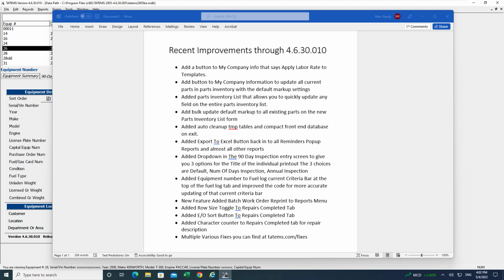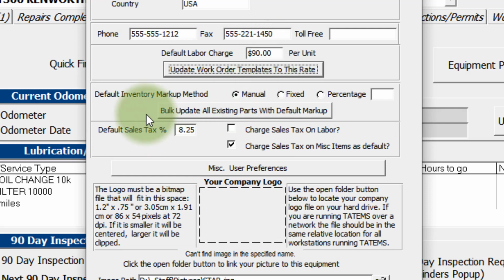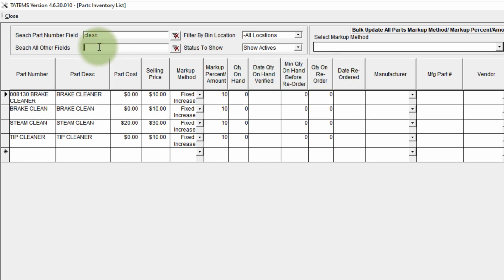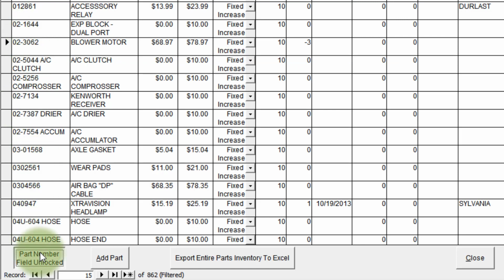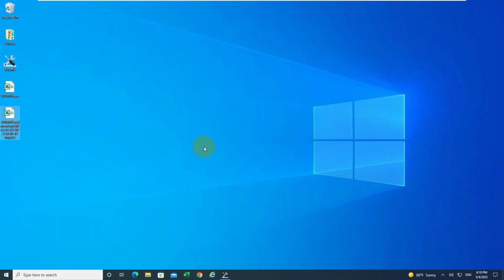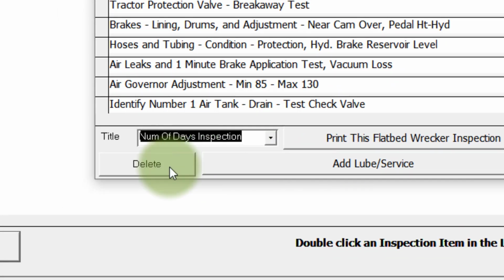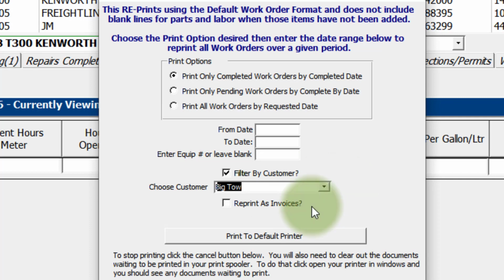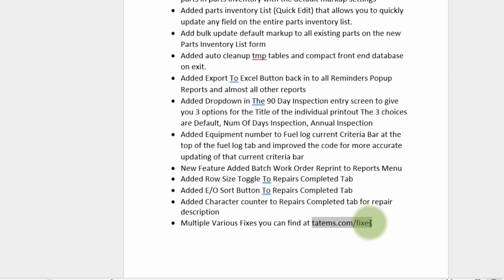TATEMS Fleet Maintenance Software - New Features 4 6 30 010 Updates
Fleet Maintenance Software TATEMS New Features and Updates in version 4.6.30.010 released May 3, 2022

1:21 Add a button to My Company info that says Apply Labor Rate to Templates.
1:58 Add button to My Company information to update all current parts in parts inventory with the default markup settings
2:55 Added parts inventory List (Quick Edit) that allows you to quickly update any field on the entire parts inventory list.
6:07 Add bulk update default markup to all existing parts on the new Parts Inventory List form
8:21 Added auto cleanup tmp tables and compact front end database on exit.
8:42 Added Export To Excel Button back into all Reminders Popup Reports and almost all other reports
9:37 Added Dropdown in The 90 Day Inspection entry screen to give you 3 options for the Title of the individual printout The 3 choices are Default, Num Of Days Inspection, Annual Inspection
10:23 Added Equipment number to Fuel log current Criteria Bar at the top of the fuel log tab and improved the code for more accurate updating of that current criteria bar
 10:56 New Feature Added Batch Work Order Reprint to Reports Menu
12:22 Added Row Size Toggle To Repairs Completed Tab
12:51 Added E/O Sort Button To Repairs Completed Tab
13:29 Added Character counter to Repairs Completed tab for repair description
13:51 Multiple Various Fixes you can find at